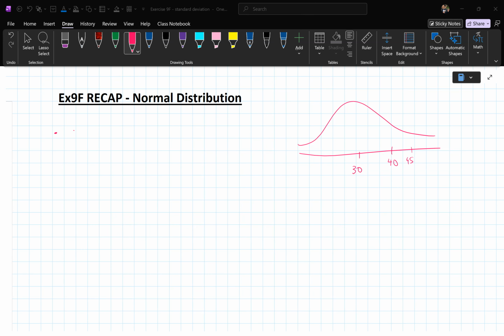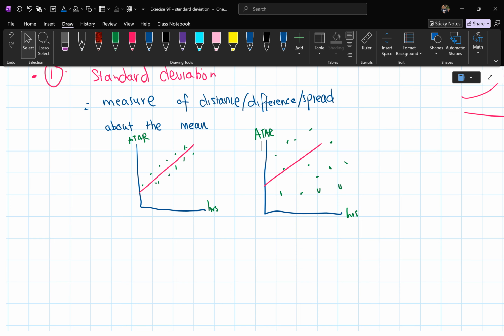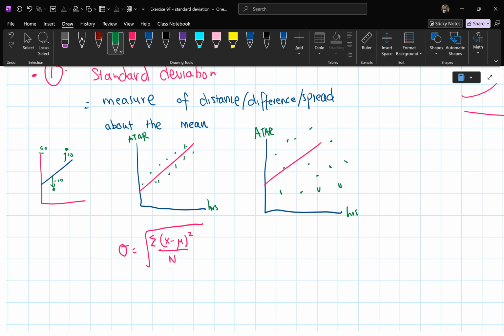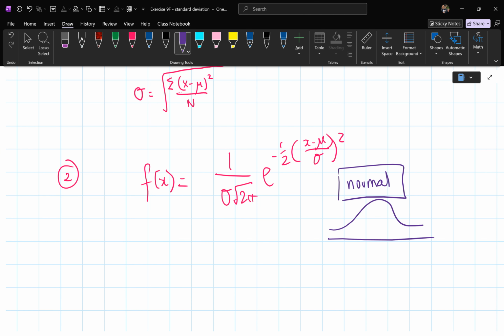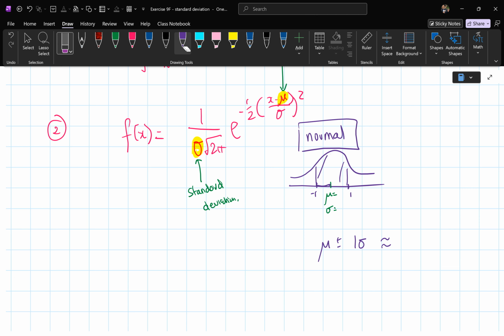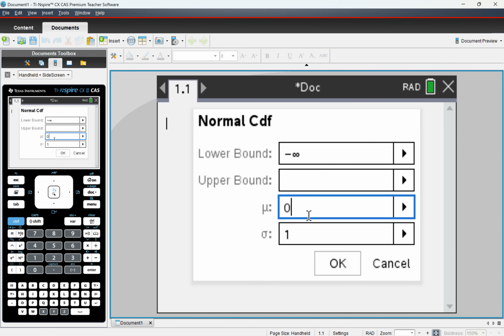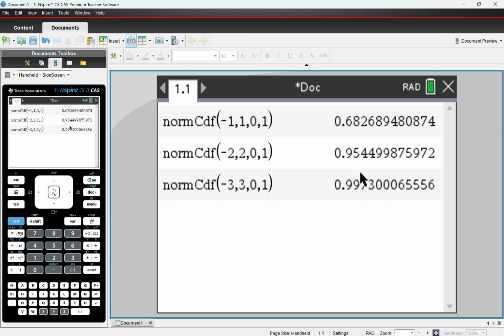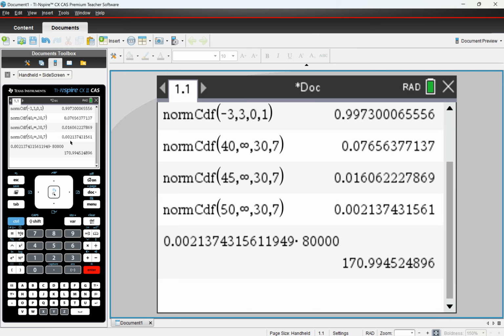Y9 Ex9F recap